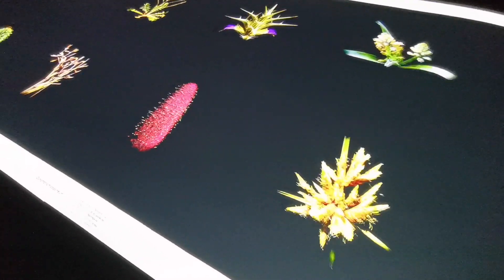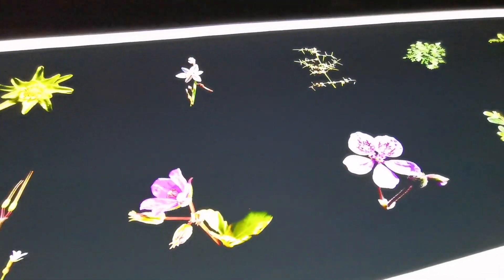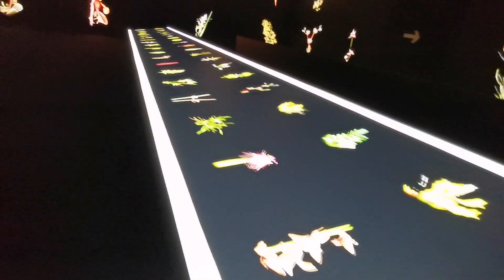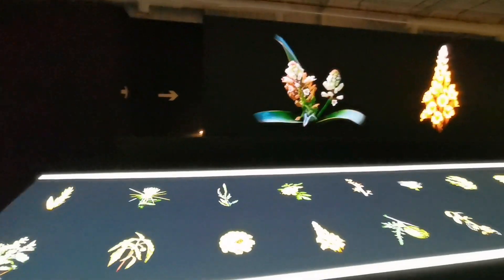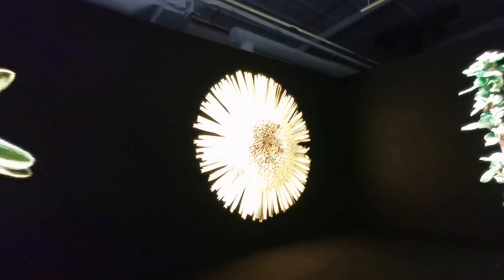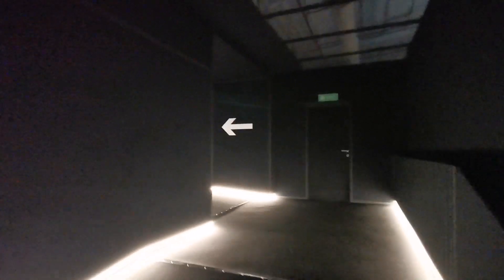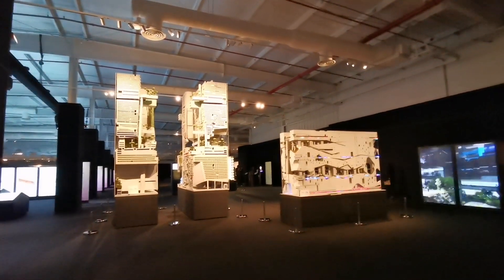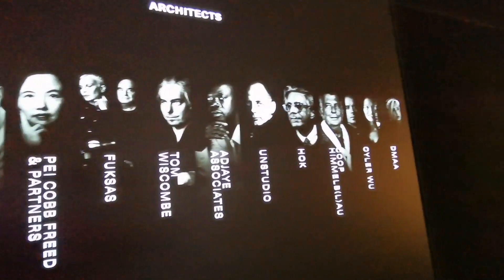NEOM "The Line Project" Exhibition Futuristic Design neom architecture engineering Part2